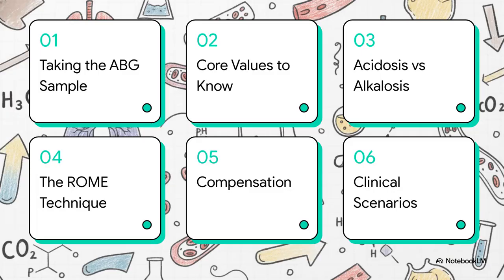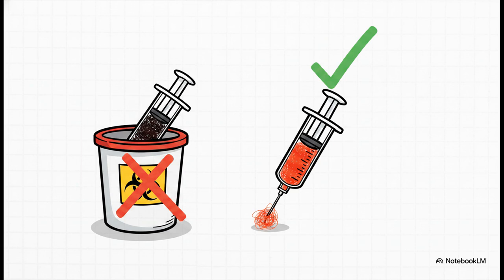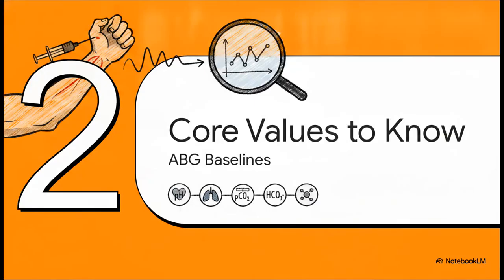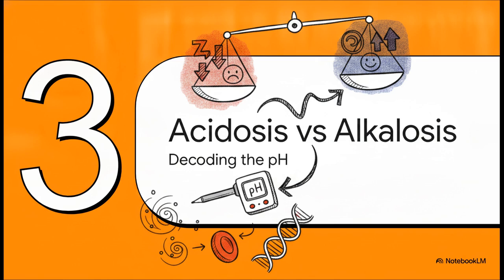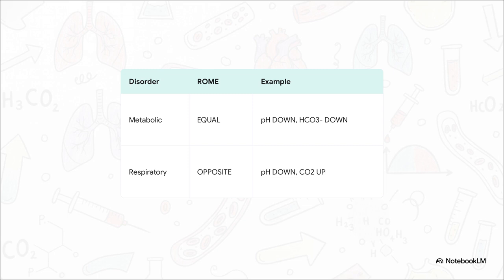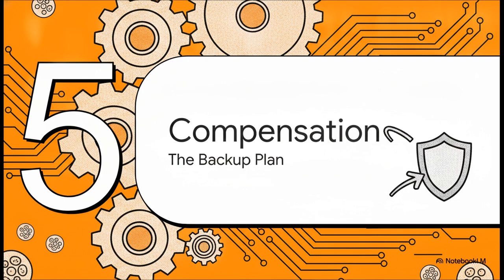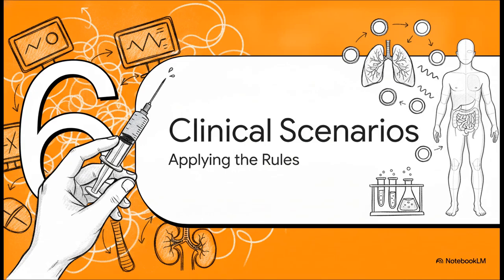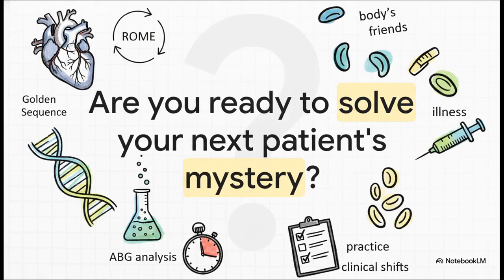ABG Analysis Complete in One Shot | NORCET 2026 Important Topic | AIIMS Nursing Officer Exam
📚 ABG (Arterial Blood Gas) Analysis is one of the most important topics for AIIMS NORCET, Nursing Officer, ESIC, RRB Nursing, DSSSB, and other Government Nursing Exams.

In this video, you will learn:
✅ pH, PaCO₂, HCO₃⁻ Interpretation
✅ Respiratory Acidosis & Alkalosis
✅ Metabolic Acidosis & Alkalosis
✅ Easy ABG Analysis Tricks
✅ Important MCQs for NORCET

🎯 This lecture is specially designed for AIIMS NORCET aspirants to revise ABG quickly and effectively.

📢 Share with your nursing friends